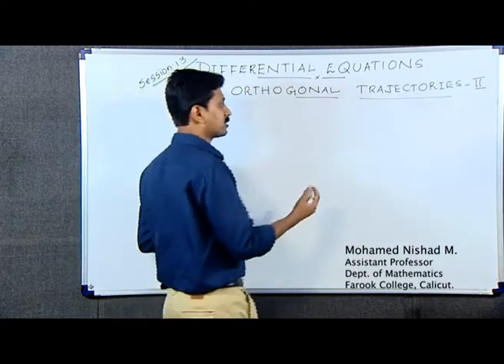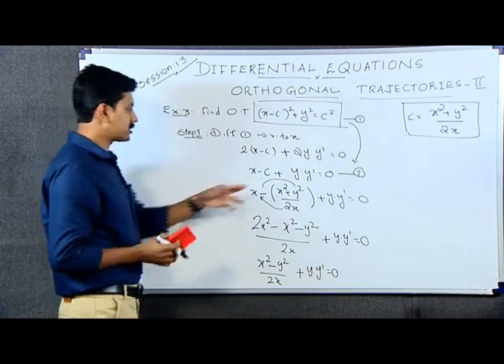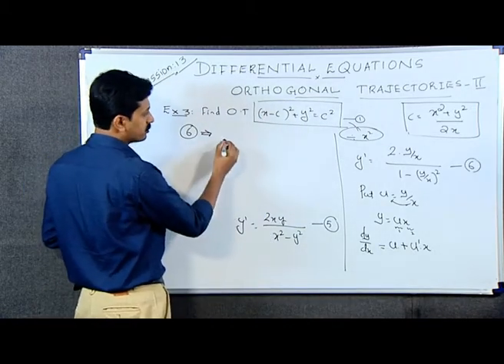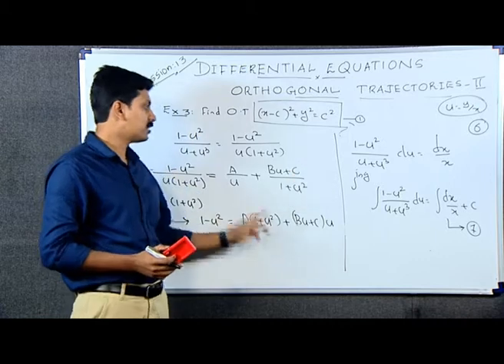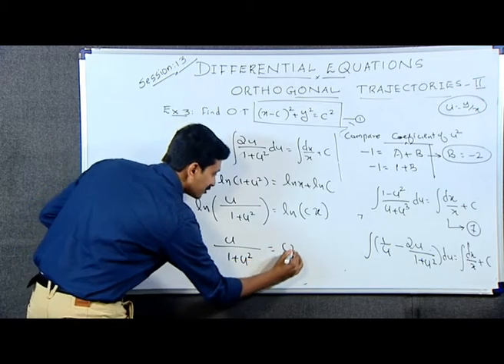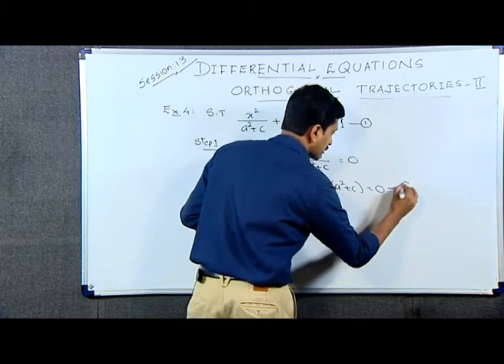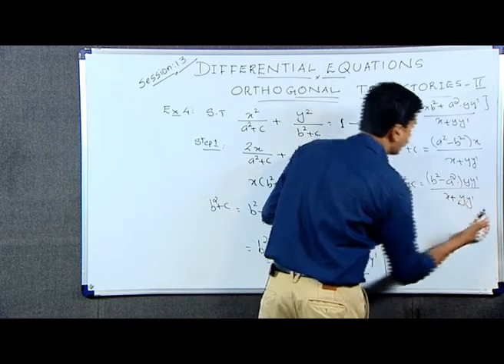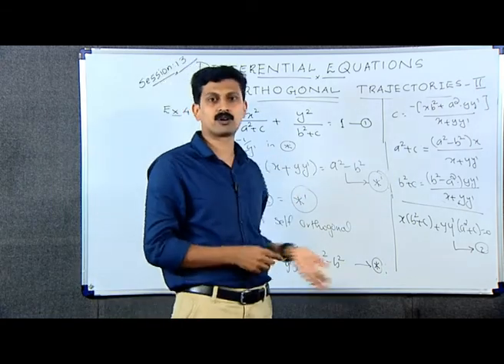DIFFERENTIAL EQUATIONS – ORTHOGONAL TRAJECTORY PART 2